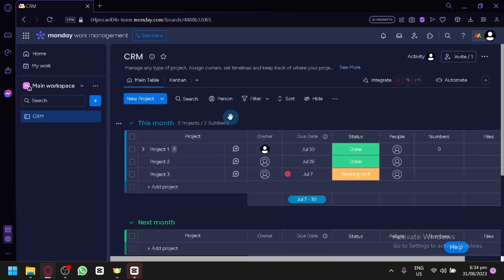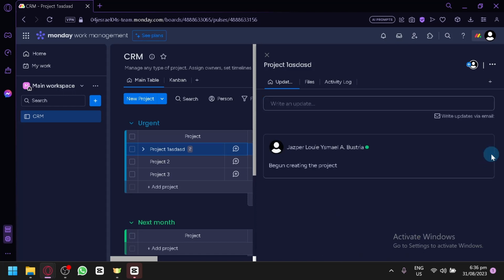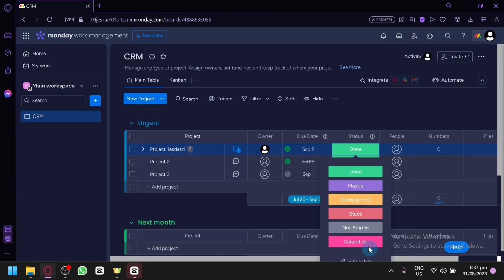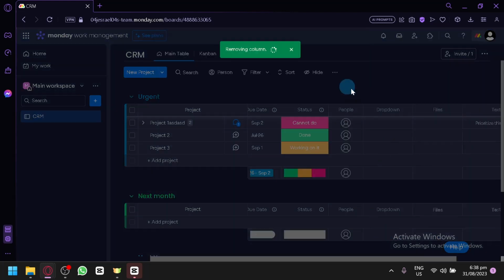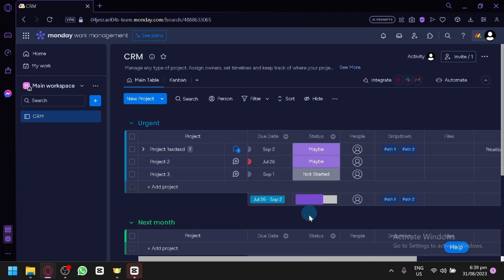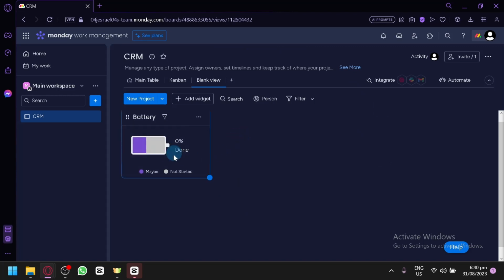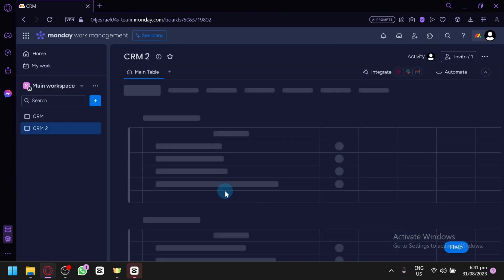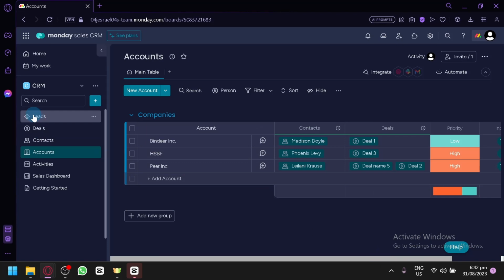How to Use Monday.com For Beginners (Project Management and CRM Software)